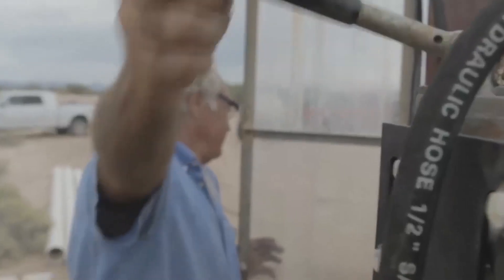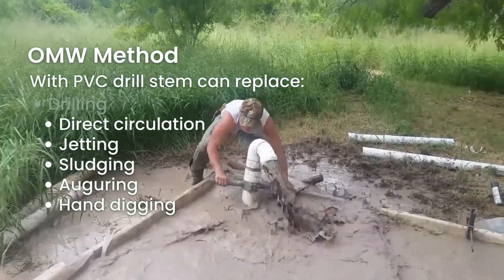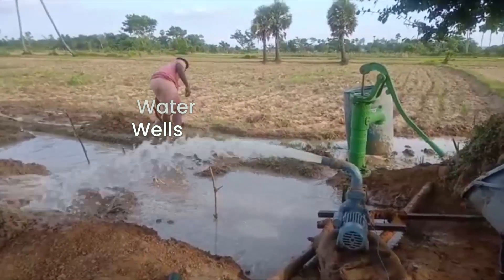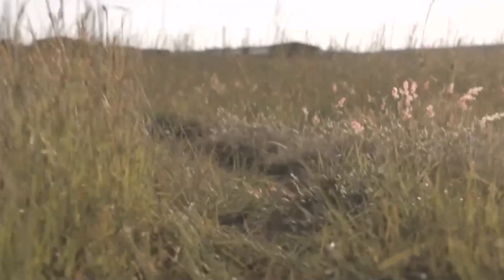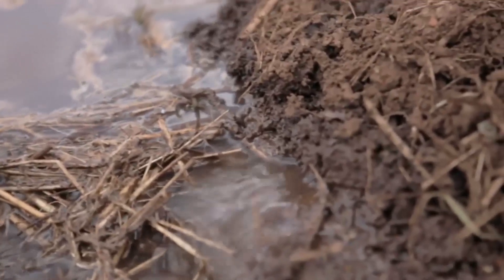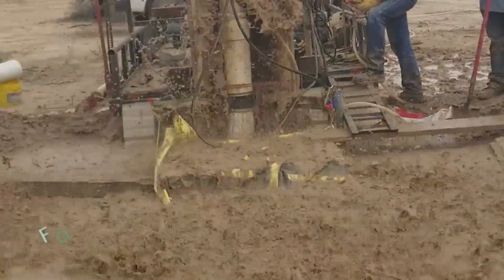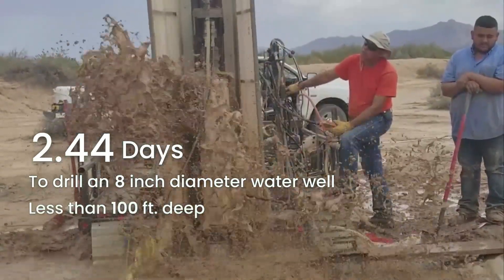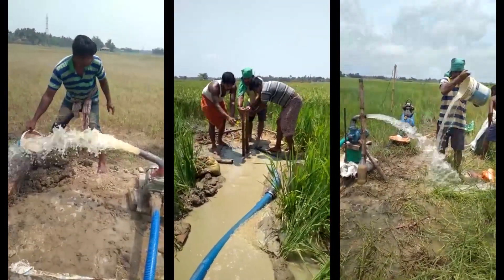Why is One Million Wells' Method Game-Changing?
This is a video that shows what One Million Wells' Game-Changer can do to impact the 2.2 billion people that lack clean water.  Visit us to find out more about what we have Committed at the 2023 UN Water Conference